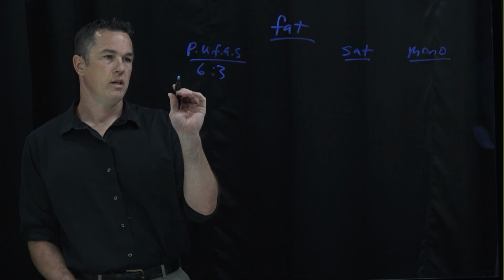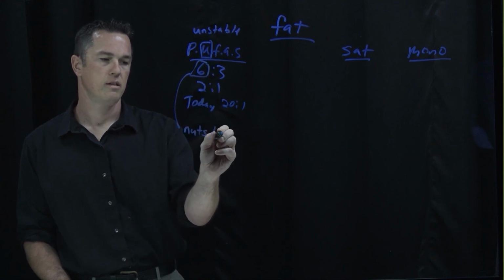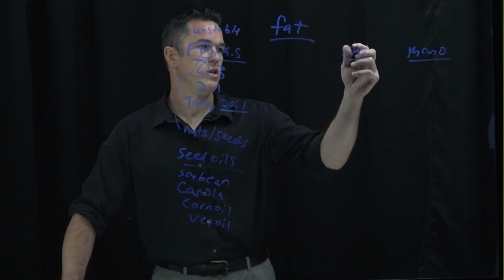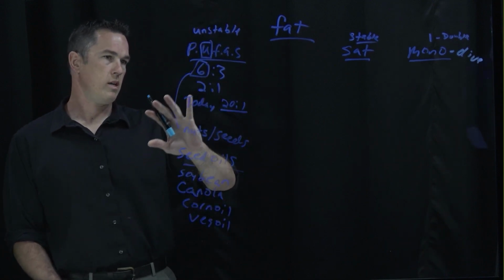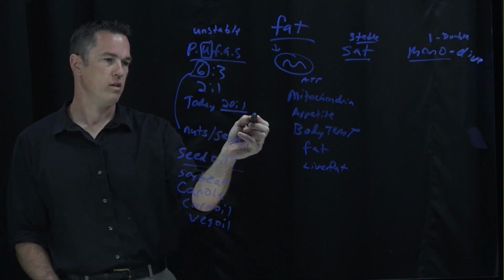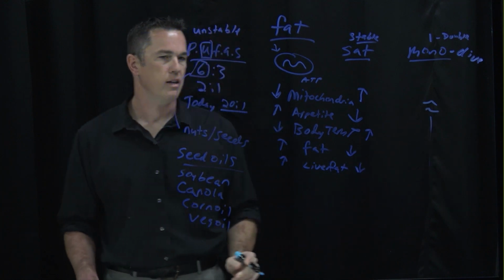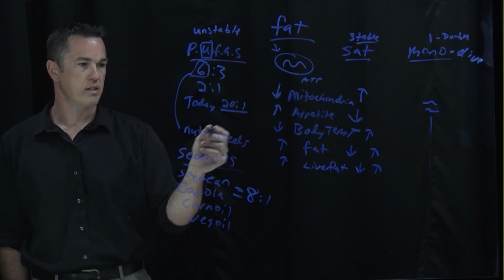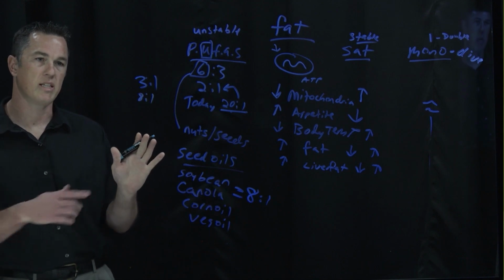Lets Talk About Dietary Fats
Discussion on the different fats and their metabolic effects. Polyunsaturated fats slow metabolism and oxidize where as saturated fats speed up metabolism and do not oxidize. Monounsaturated fats are the middle child no one argues about. So lets talk PUFAs Vs Saturated fat people!